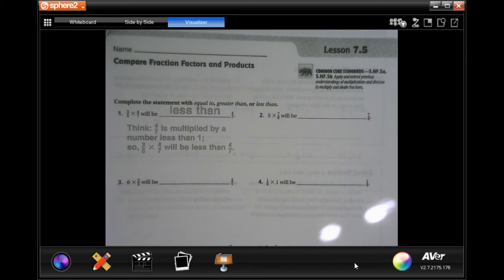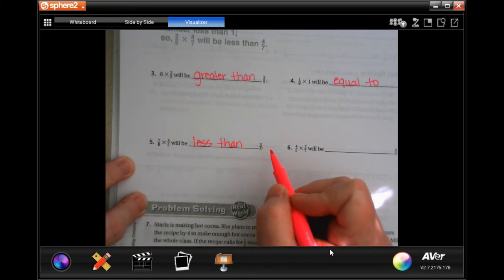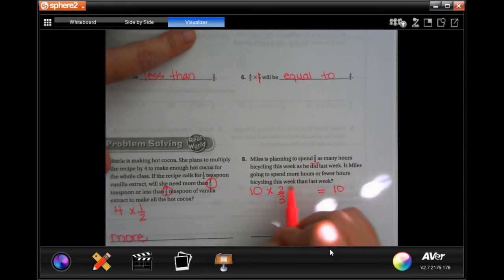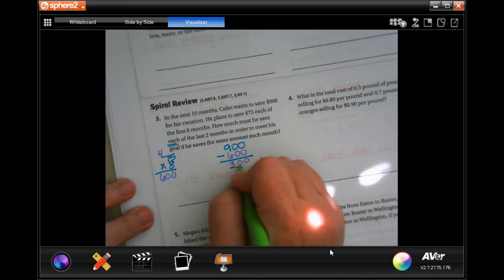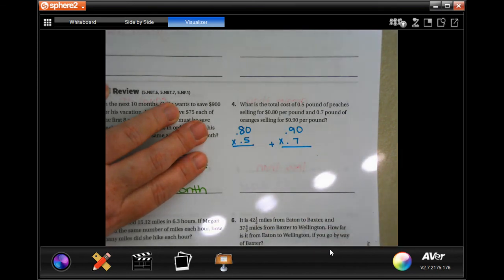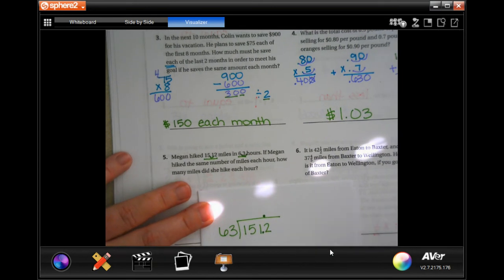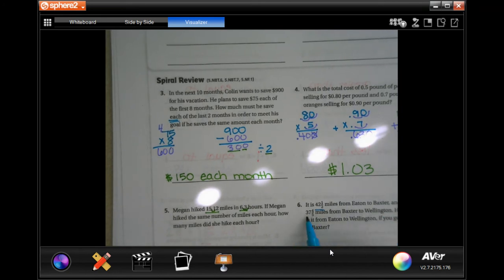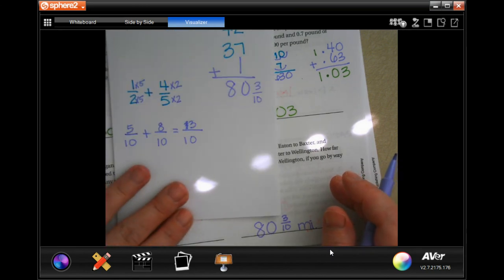5th Grade 7.5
Compare Fraction Factors and Products